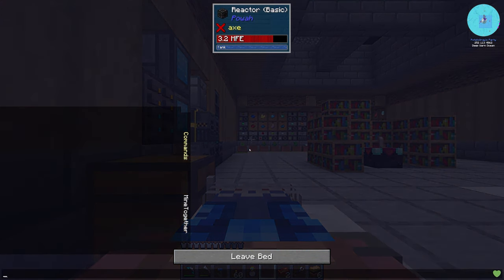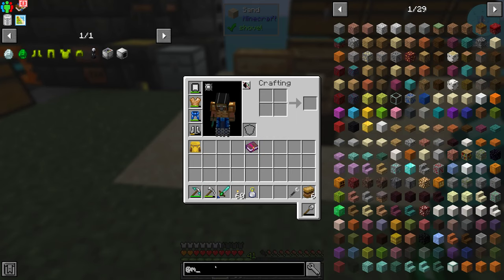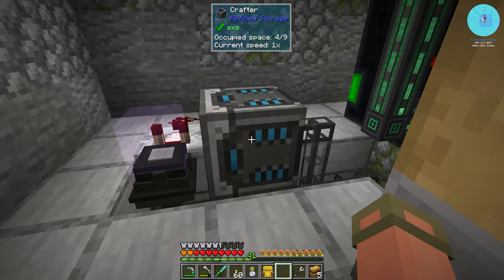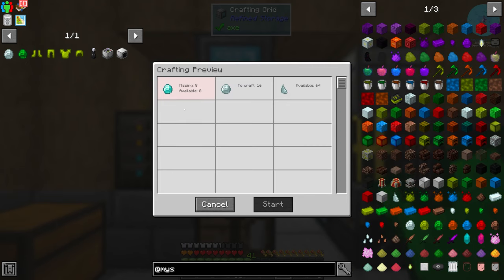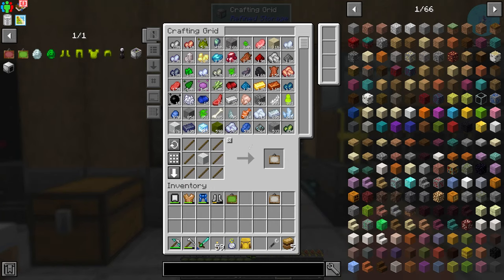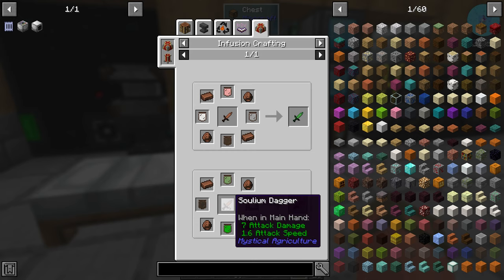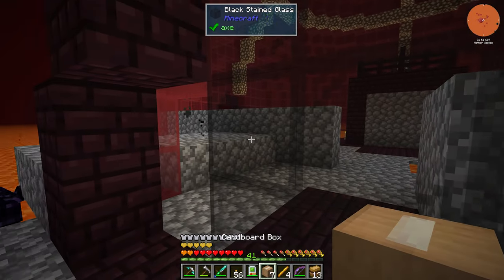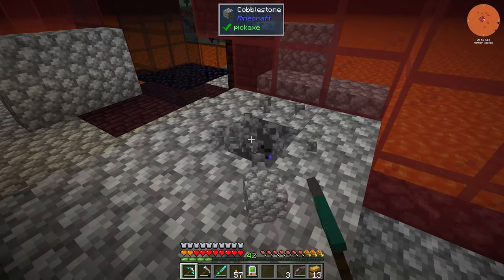Let's Play OceanBlock Ep13 - Suiting up for the Nether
So I've been wearing a scuba helmet this entire time. Let's actually get some solid armor and a good weapon.